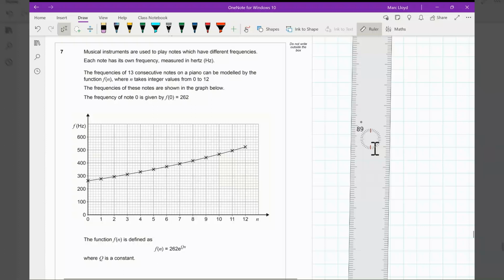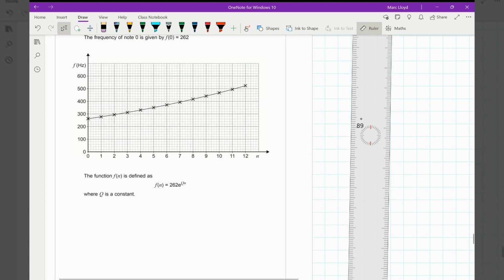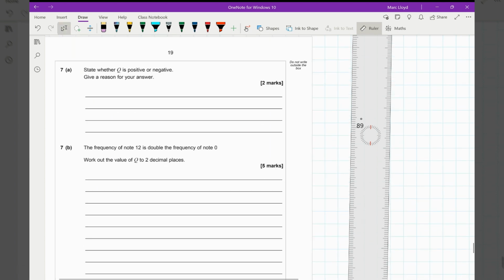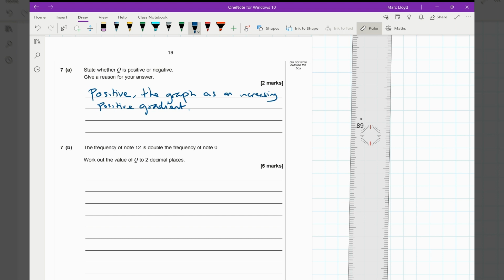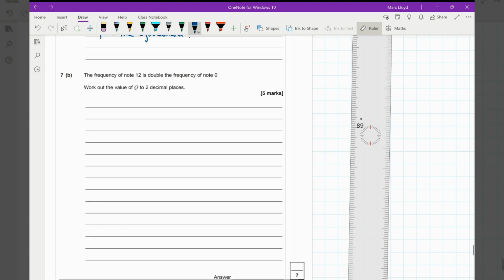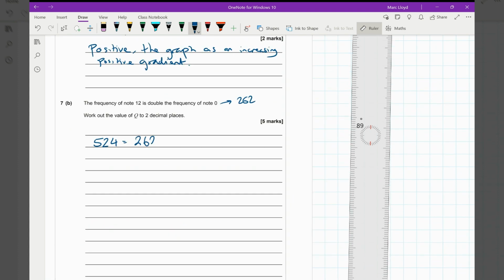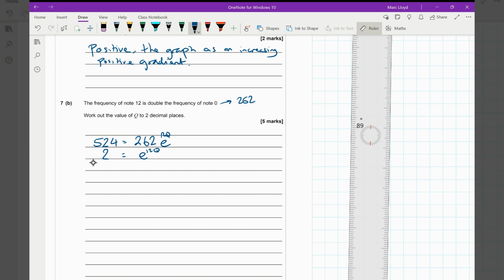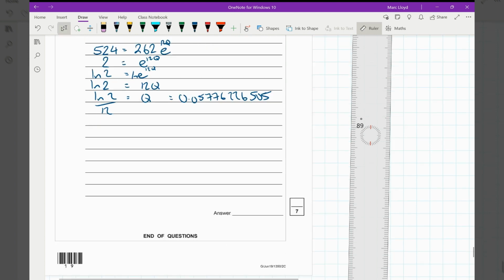AQA Level 3 Core Maths June 2019 Paper 2C Q7